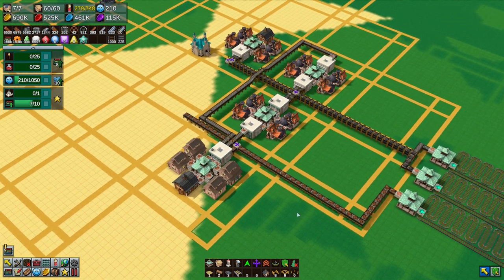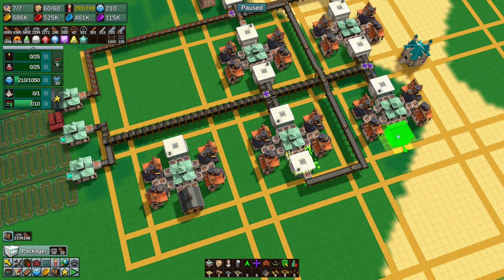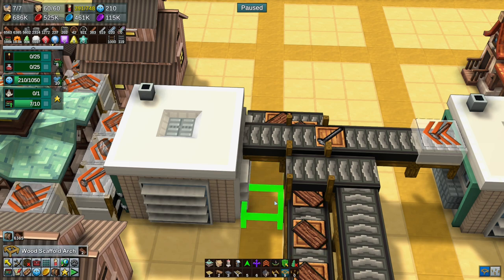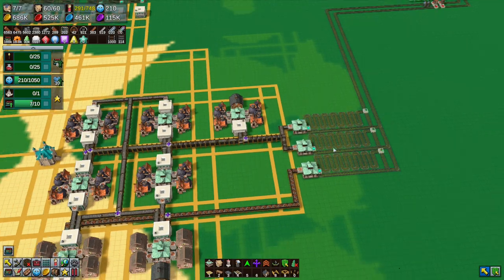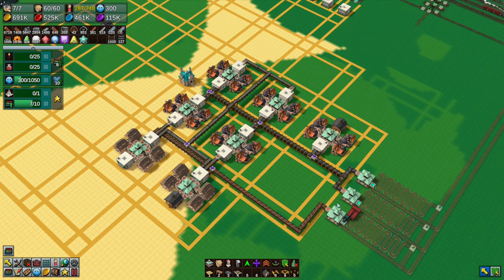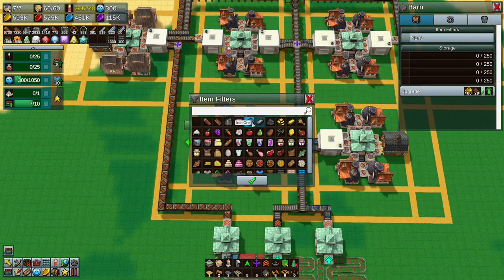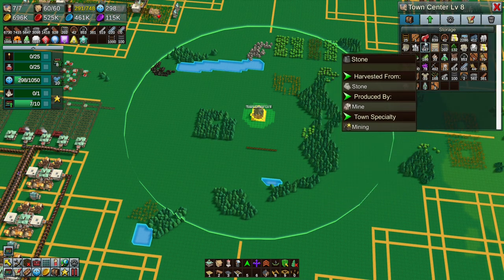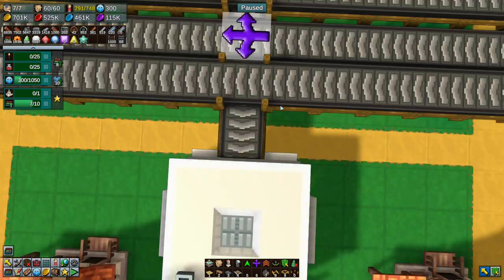Factory Town - Season 10 - Plates and Pipes